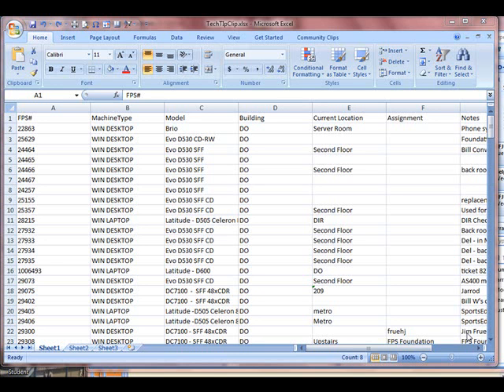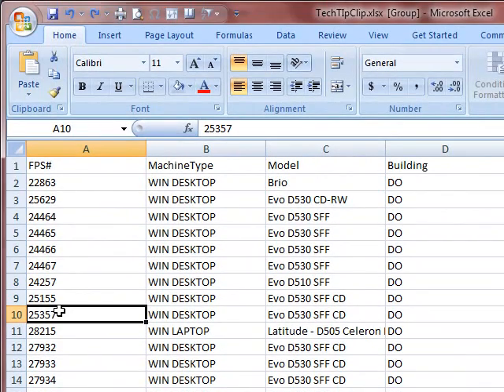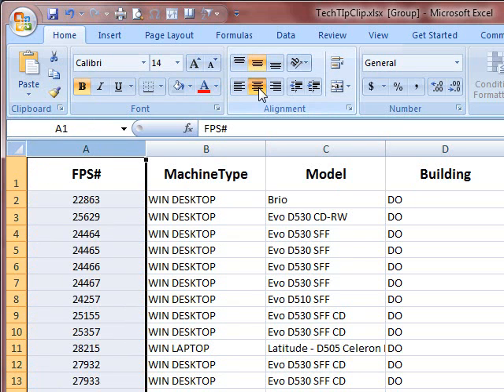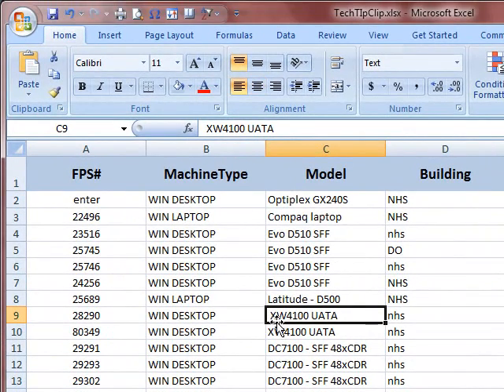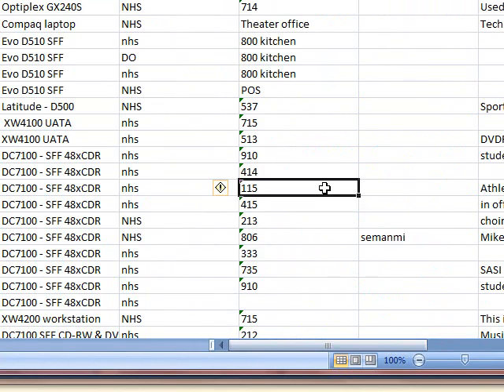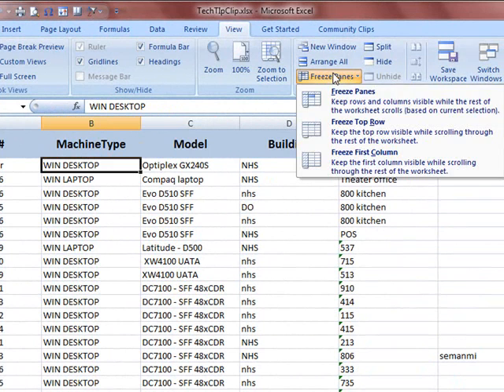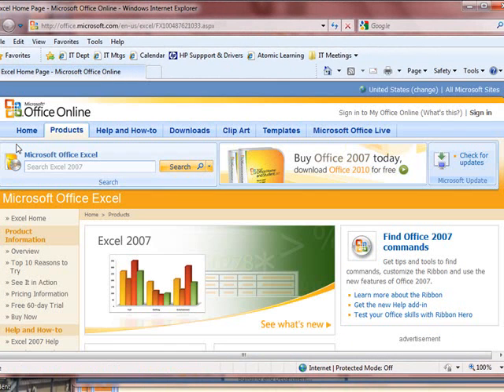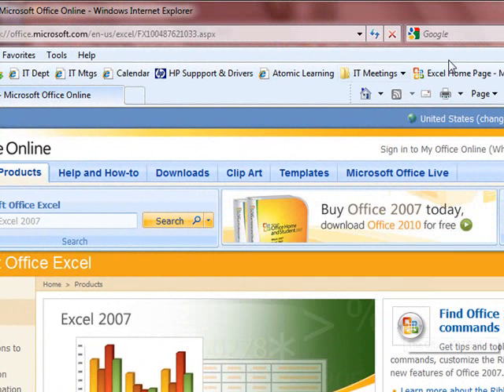Excel 2010: Formatting